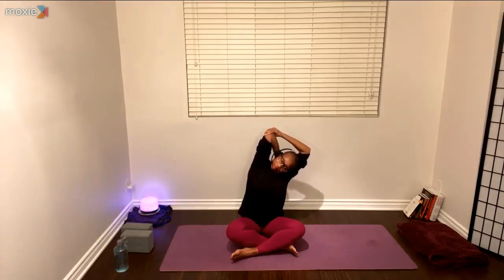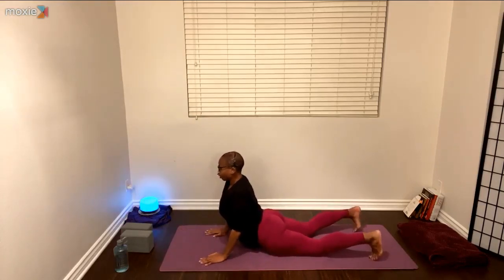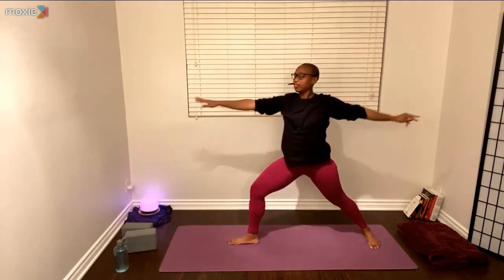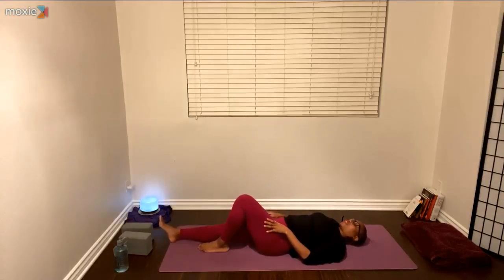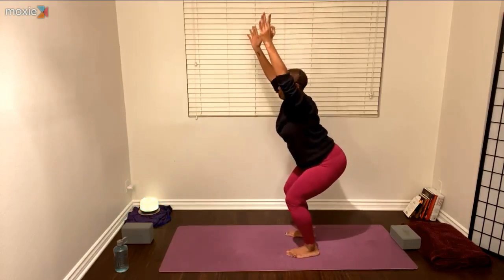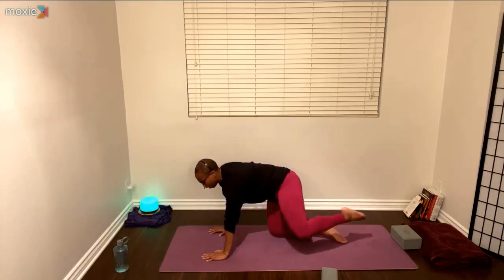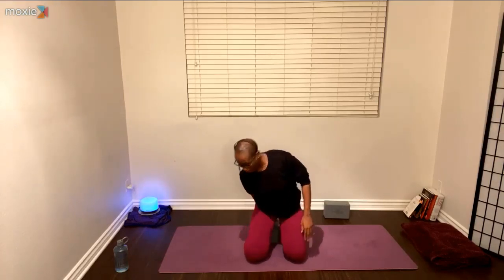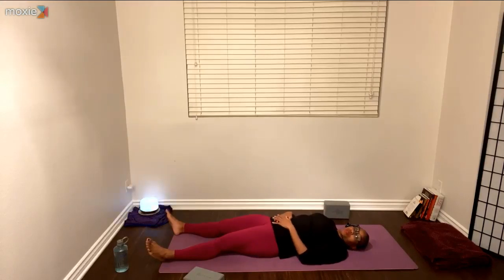Savasana Yoga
Namaste!! Aside from a yoga mat, attendees may need additional props (blocks, a yoga strap, etc. ) to enhance their practice.

Thank you for flowing with me, Om Shanti!

ABOUT THIS CHANNEL:

Sana Malik is a 200hr registered yoga teacher with 14-years of studio & bicoastal clients of personal spiritual development and asana practice.

Please consult with a physician before beginning any exercise program!  By participating in this activity you acknowledge that this exercise is a physical discipline that requires a certain amount of mental concentration and physical strength and endurance and that you must be in good health to participate. You agree to work according to your own limitations and take full responsibility for your own safety and well-being. By participating in this activity you agree to listen to your body at all times and never do anything that causes pain. You acknowledge that participation in this activity exposes you to a possible risk of personal injury. You are fully aware of this risk and hereby release Asana Sana Yoga a.k.a. Sana Malik from any and all liability, negligence, or other claims, arising from, or in any way connected, with your participation in this activity.